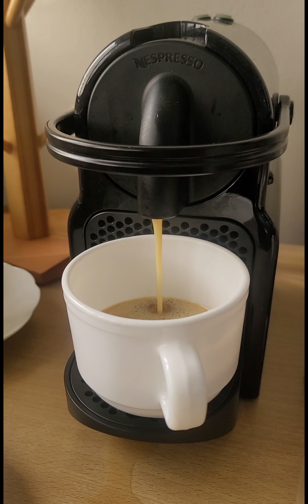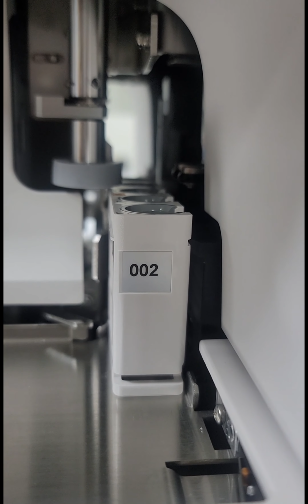What does Clinical Application Specialist do? (PHILIPPINES)